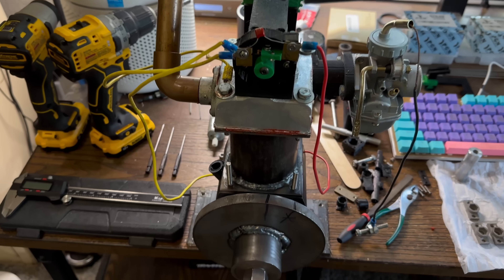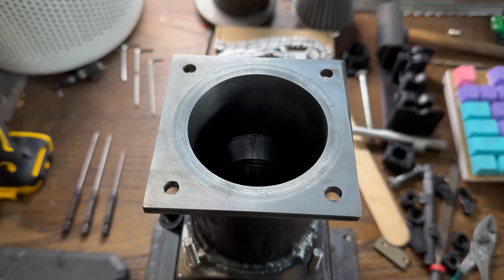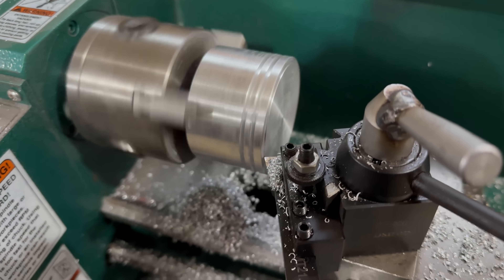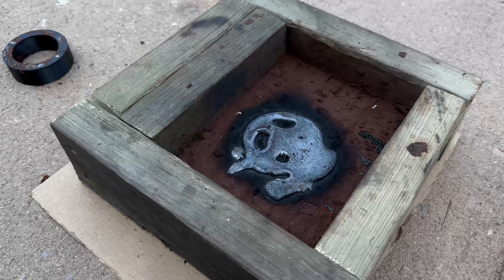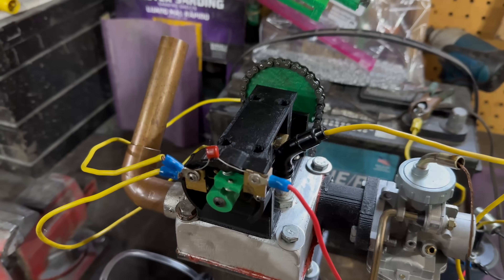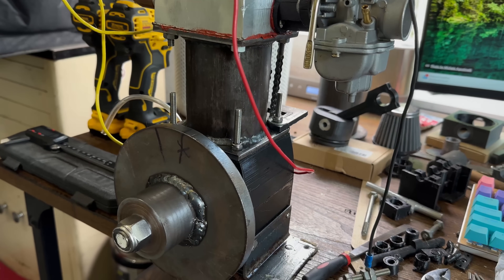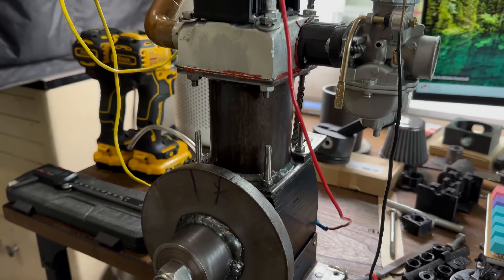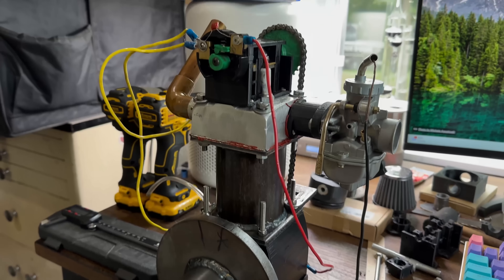Homemade engine gets Aluminum piston! Technology from a Top Fuel Dragster!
Thank you again to PCBWay for providing the metal valve rollers!

This video has some huge improvements to the engine, like the aluminum piston that is made out of the same aluminum that top fuel dragster engines are made out of! In the next video, I have a HUGE surprise coming, check out my current YouTube post, I don’t have a ETA for that video, but I’m hoping within a month.